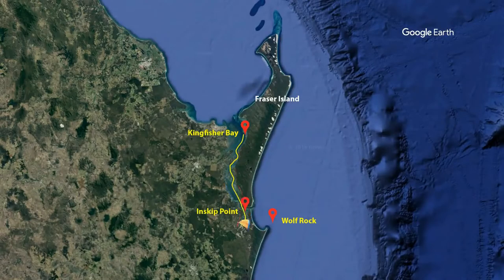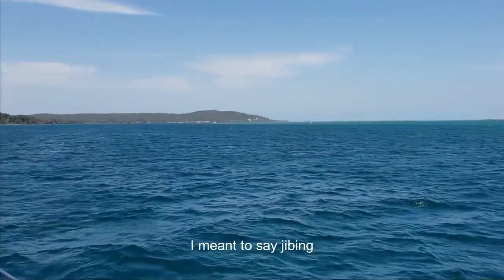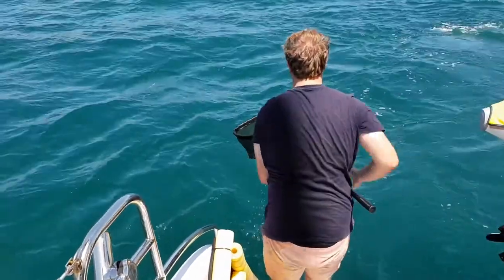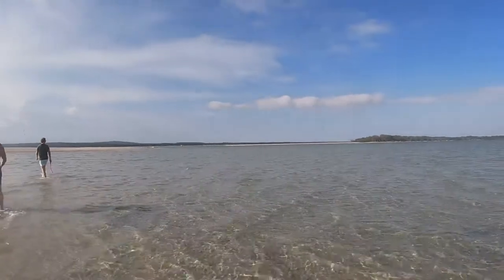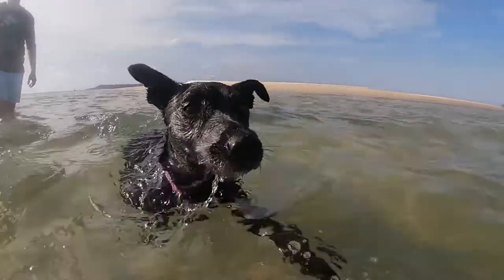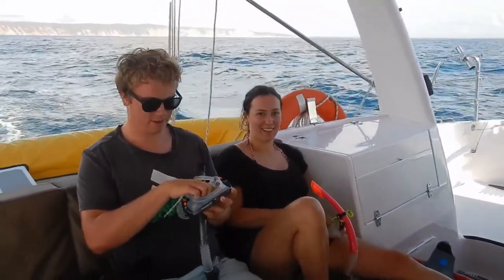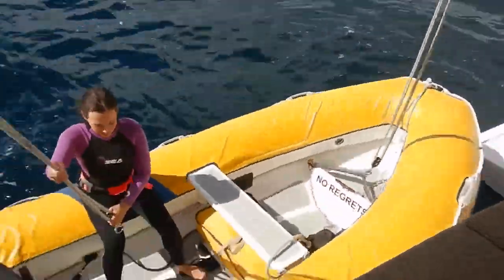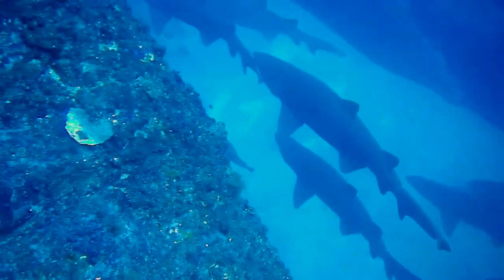E08 - Diving with the Grey Nurse Sharks, Wolf Rock, Rainbow Beach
We cruise down the Great Sandy Straits checking out the Ceratoadus and Palmer shipwrecks. While waiting inside Inskip Point for good weather we have our underwater blue lights on at night and a couple dolphins come right up to the back to feed on the fish playing in our light.
When the wind, swell, tide and the time are all satisfactory we cross the infamous Wide Bay Bar.
We head to nearby Double Island Point to wait the night before diving Wolf Rock in the morning.
Wolf rock is comprised of four volcanic pinnacles that are covered by hard and soft corals and is home to the critically endangered grey nurse shark. The Grey Nurse Sharks congregate during October and November at this site, and although diving a few months later are hopeful that we may possibly see at least one shark.